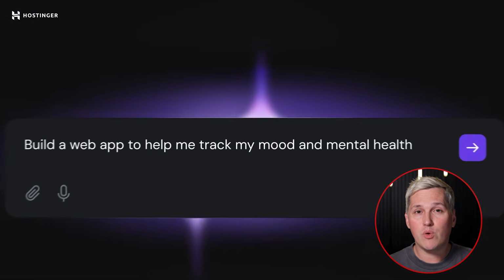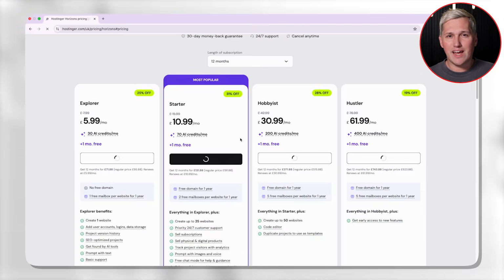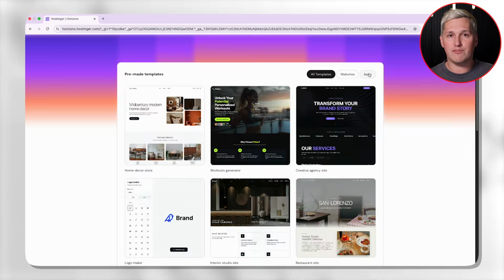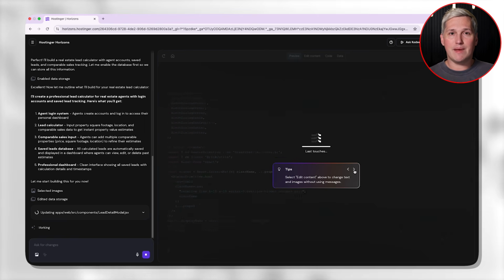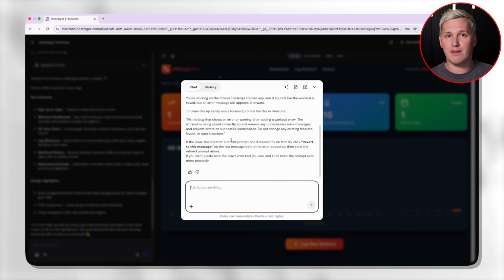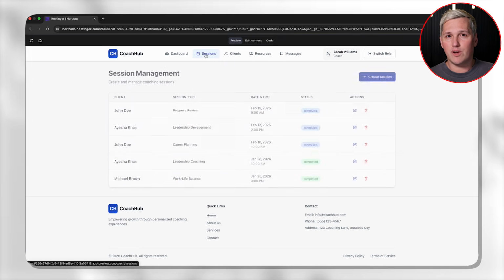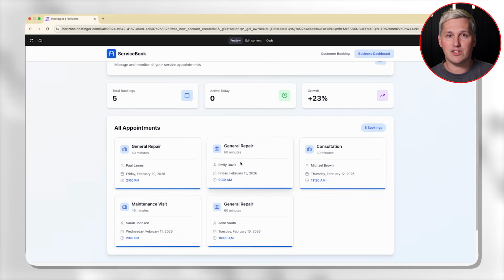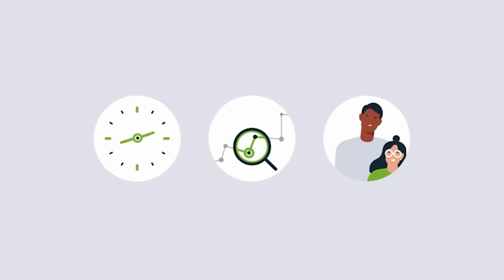Hostinger Horizons ENDED $20K Custom App Quotes (Consultants Are Panicking)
Discover how to build professional web applications using AI without writing a single line of code. This complete walkthrough shows you exactly how to use Hostinger Horizons to create booking systems, dashboards, calculators, and custom web apps through simple conversation with AI.

You'll learn the complete setup process, how to choose the right plan, and the exact framework for building apps that would normally require a development team. See real examples of web applications being built in real-time, plus how to deliver professional solutions to businesses that need custom tools.

What You'll Learn:
→ How to set up Hostinger Horizons properly from the start
→ Which plan gives you the best value and features
→ The Conversational Build System for creating apps through AI chat
→ How to build booking systems, calculators, dashboards, and portals
→ Real examples of functional web apps being built in minutes
→ How to iterate and refine apps without touching code
→ Using Kodee as your built-in technical assistant
→ Delivering professional web solutions to service businesses

TIMESTAMPS:
0:00 - AI Web App Builder Introduction
0:43 - Why This Changes Everything for Non-Coders
1:52 - The Traditional Development Barrier
3:08 - Getting Started with Hostinger Horizons
3:42 - Choosing the Right Plan (Critical Decision)
4:55 - How Horizons Actually Works
5:58 - The Conversational Build System Framework
7:15 - Real Web App Example: Fitness Tracker
8:27 - Kodee: Your Built-In Technical Assistant
9:18 - Service Delivery Applications
10:35 - Real World Example: Booking System Build
11:28 - Mobile Responsive & Platform Benefits
12:15 - What's Possible in the Next 30 Days

Hostinger Horizons removes the technical barrier between having an idea and launching a functioning web application. No coding skills required - just describe what you want and watch the AI build it.